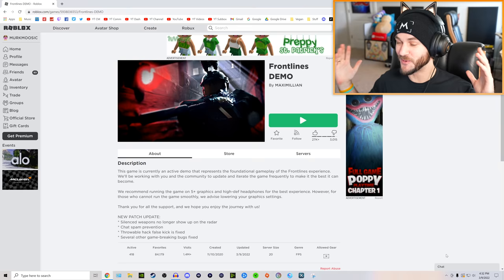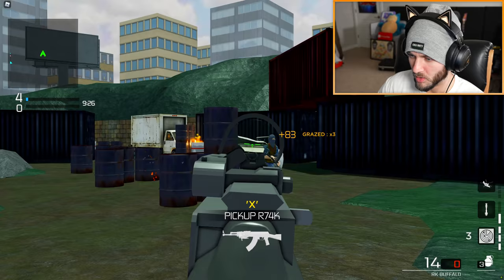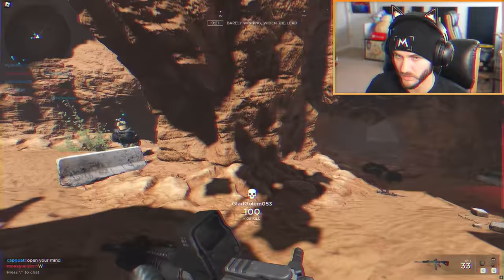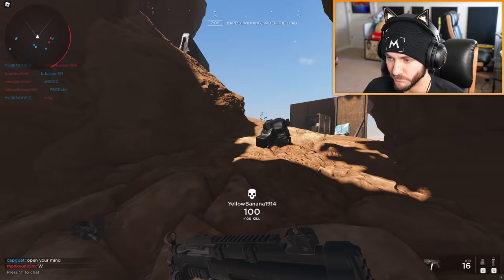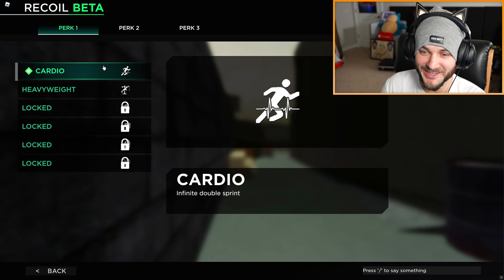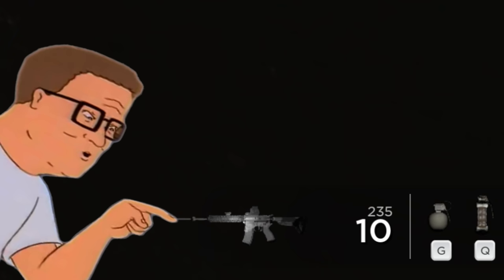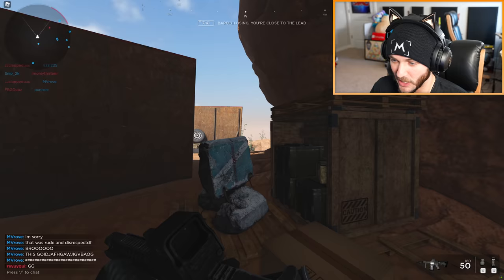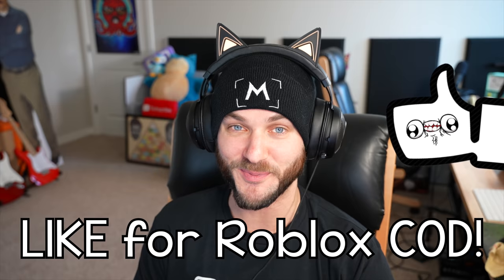This is BETTER than Call of Duty...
DESCRIPTION: Welcome back to some more Roblox Call of Duty games! I had some leftover recordings from when I played Recoil on Roblox, so I figured I’d also play the new update on the Frontlines demo which has a new map called Port. It’s really interesting seeing both of these games back to back. I think Frontlines looks and plays better, but Recoil has way more content and stuff to play. Either way, I think we can all agree these Roblox COD games are better than Vanguard LOL

Link to the Games!

So, what do YOU think about the FORBIDDEN Call of Duty games? Are there any other Roblox Call of Duty servers I should try out? Leave a comment letting me know! ^-^

Erik - M3RKMUS1C